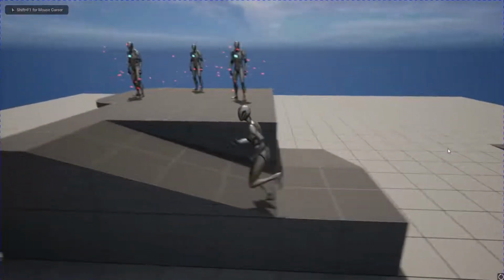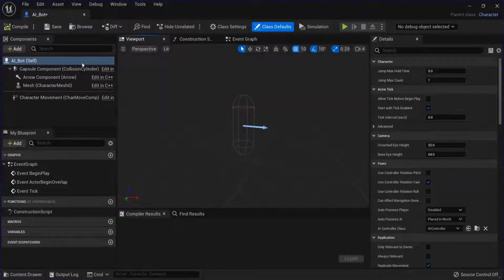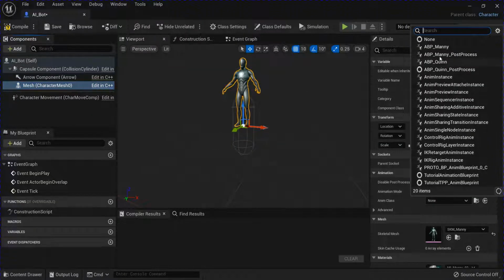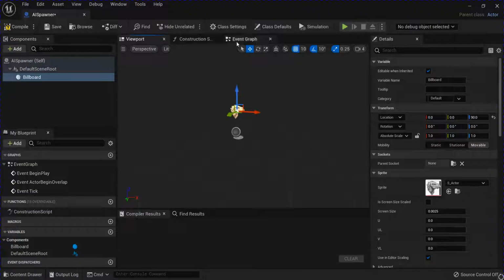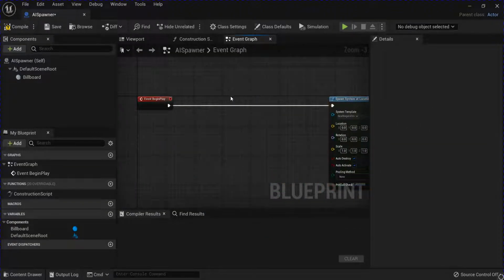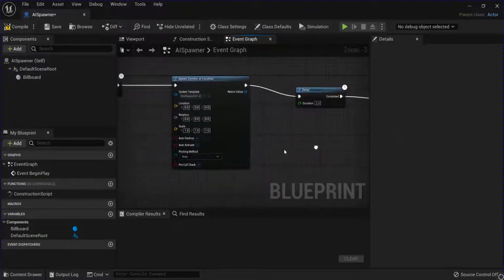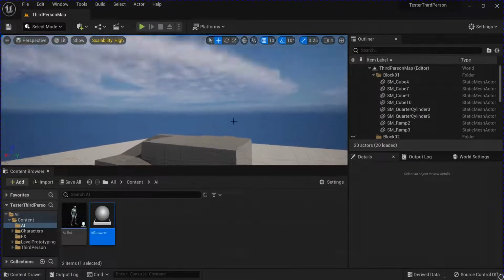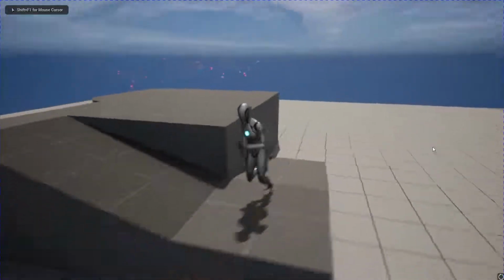How To Make AI Spawners | Unreal Engine 5 Tutorial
In this tutorial, we will be learning how to easily create an AI spawner for your Unreal Engine 5 project using simple techniques. If you already have an AI Character setup then skip to 0:30 to make the spawner. In just a few easy steps, you will be able to spawn NPCs in your game. We will be using Blueprints to create the spawner, allowing you to easily modify it as necessary. Follow along with step-by-step instructions and you will have a functioning AI spawner in no time! UE5 Tutorial, Unreal Engine Tutorial.